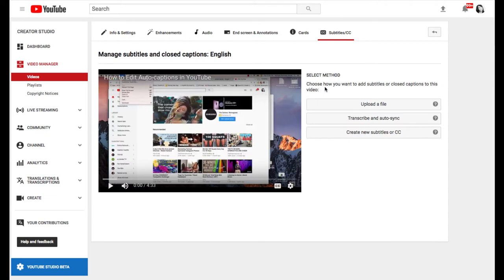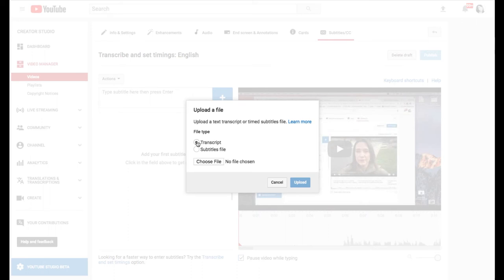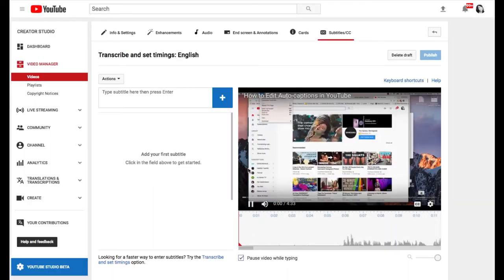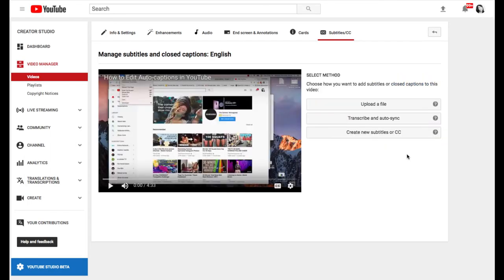How to Transcribe Captions in YouTube